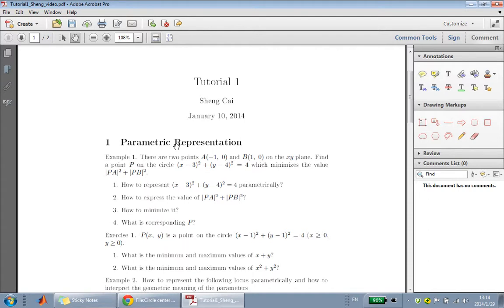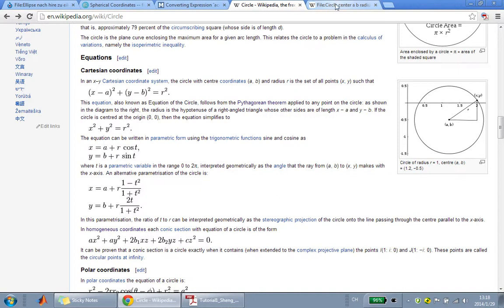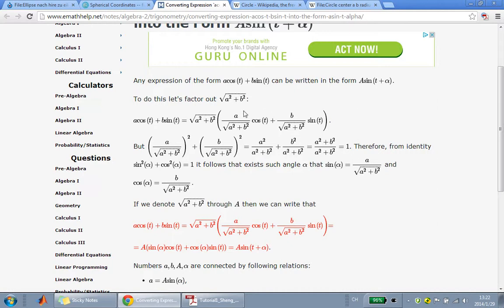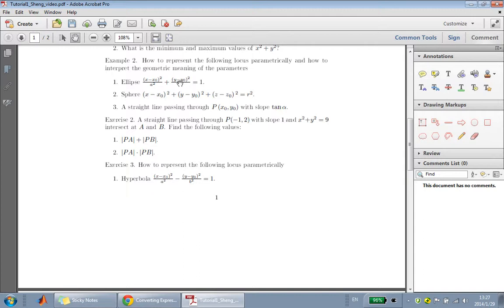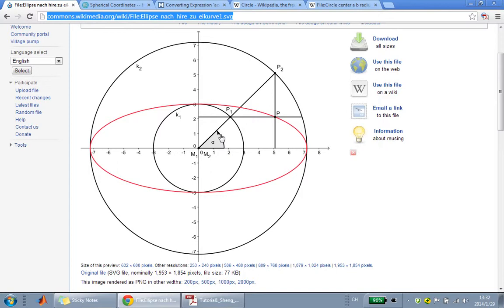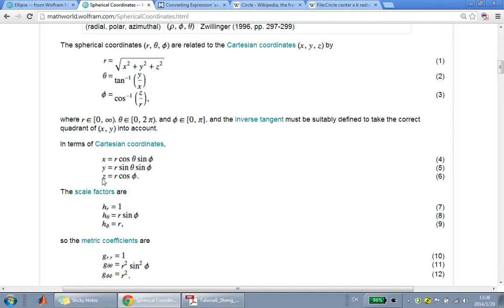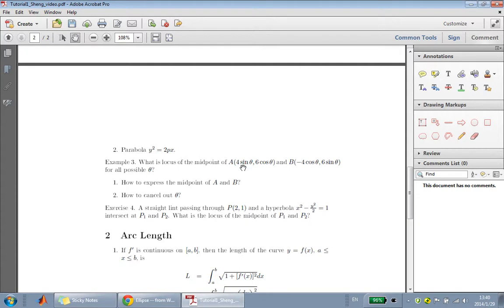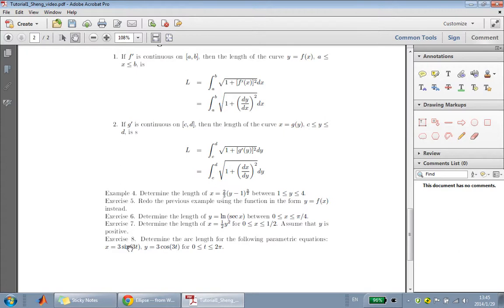Tutorial1 of Group C for ENGG 1410C